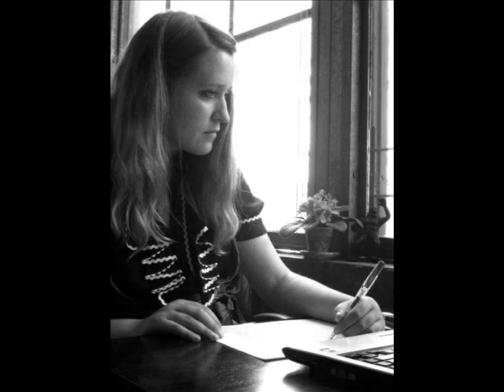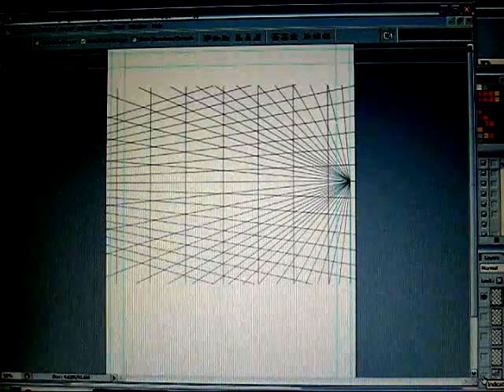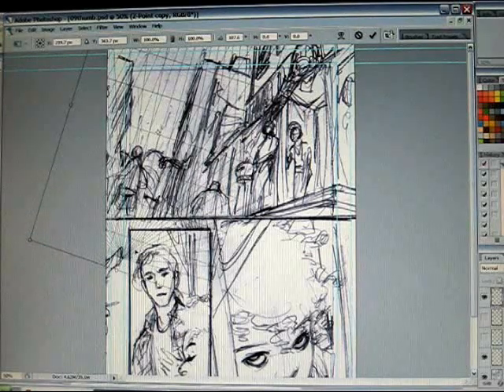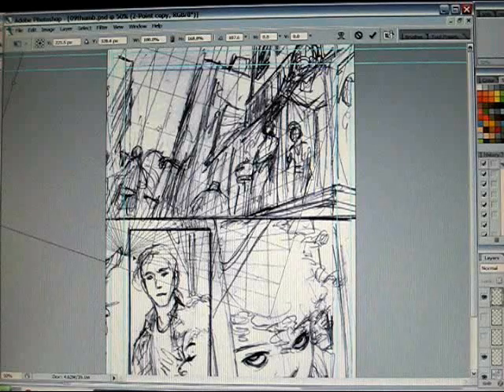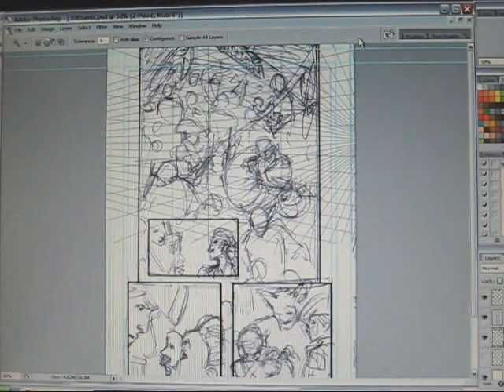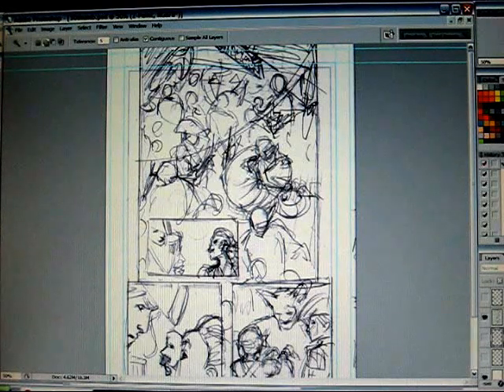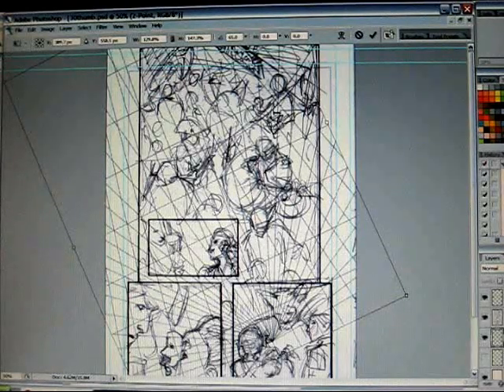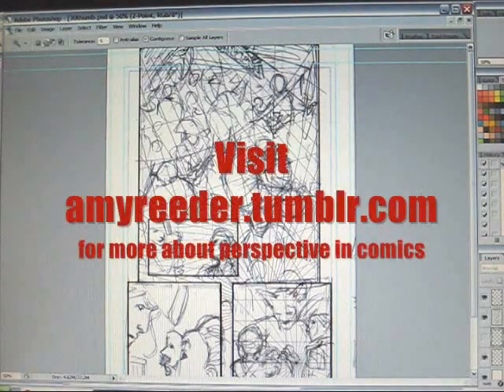Perspective in Storytelling 20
I've been doing a series of posts on perspective and comics, and decided to do a video entry to show how I manipulate perspective grids in Photoshop.  Sorry for the low quality sound/footage!  Make sure you click on full view so you can see what's going on.

Amy Reeder is a comics artist and has worked for Tokyopop, Vertigo, DC Comics, and has most recently been working on creator-owned projects for Image comics.  Titles: Fool's Gold, Madame Xanadu, Supergirl (covers), Batwoman, and Halloween Eve.